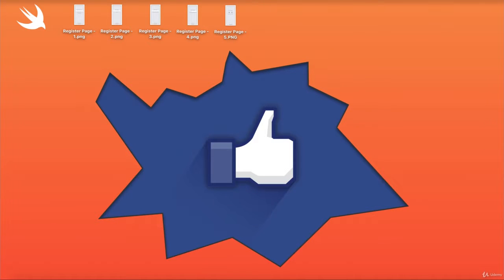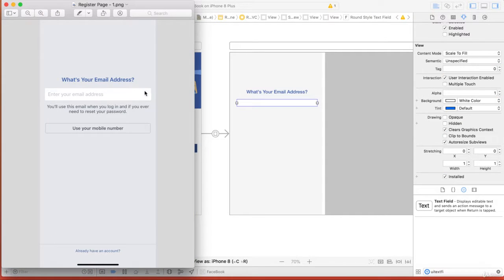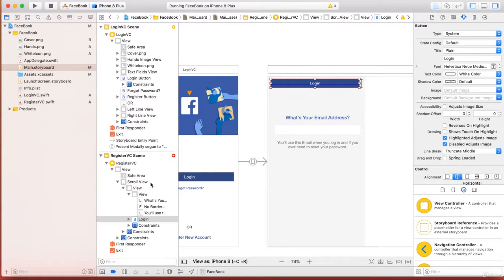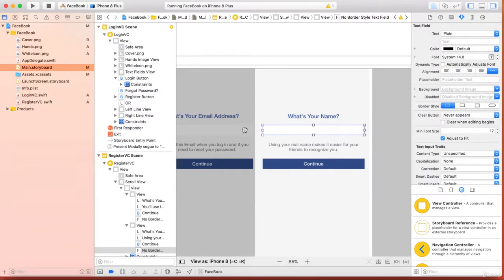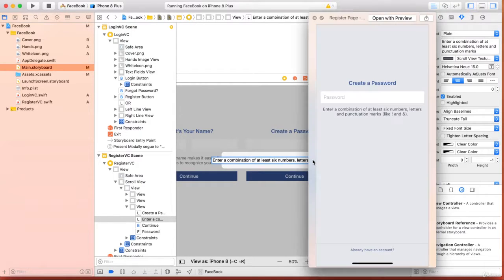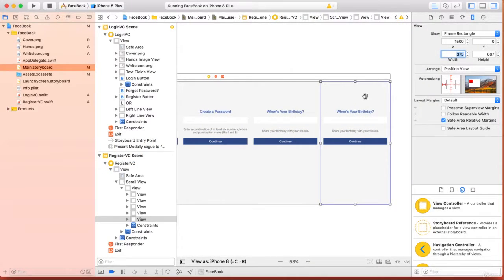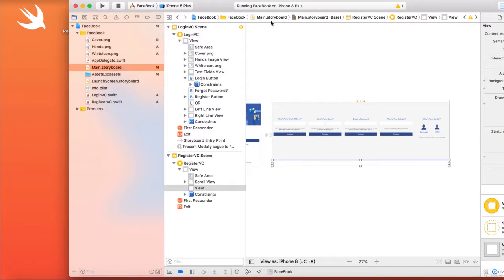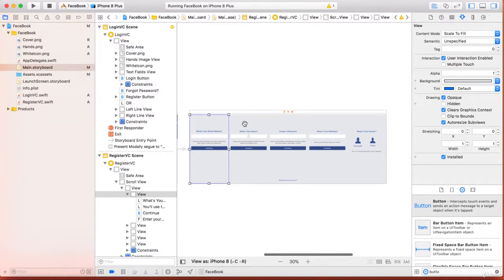25 Developing User Interface of the Sub Pages for the Horizontal Swipe